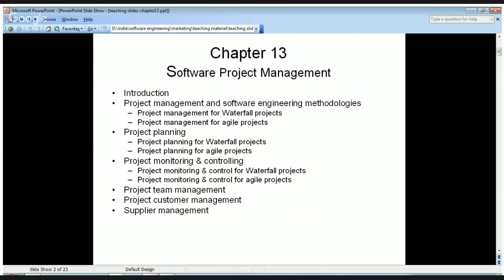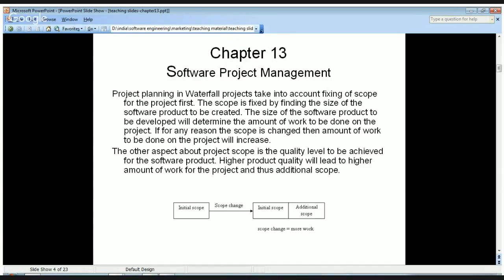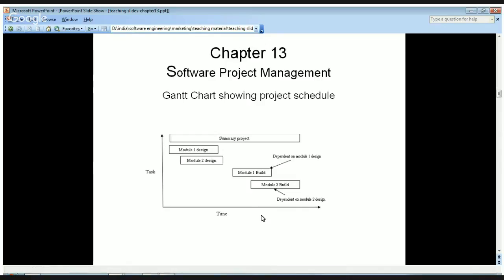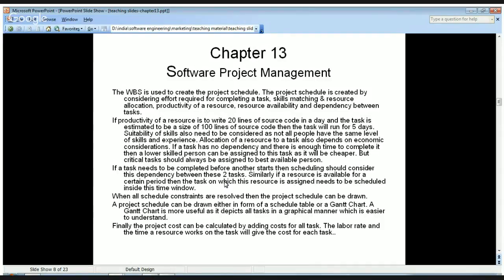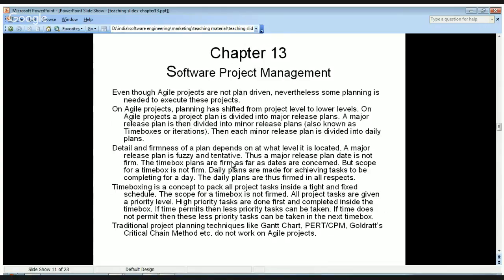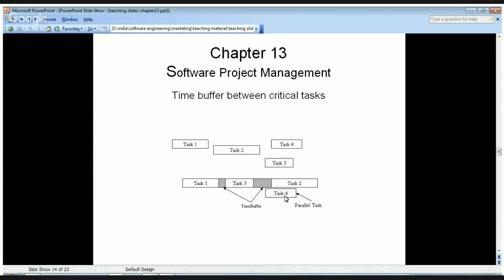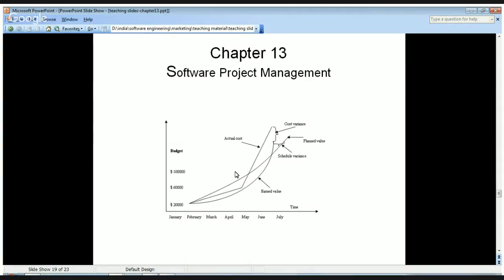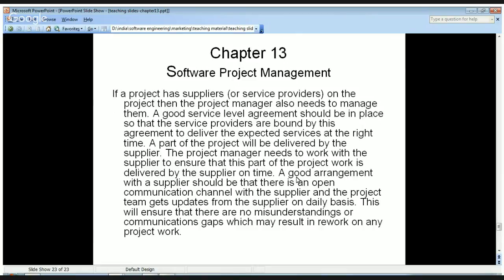A course in software engineering - lecture 17 (project management)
software engineering,  project management, waterfall model, agile model, Gantt chart, earned value management, critical path method, Goldratt's critical chain method, CPM/PERT, project planning for agile projects, daily plans, timebox plans, release plans